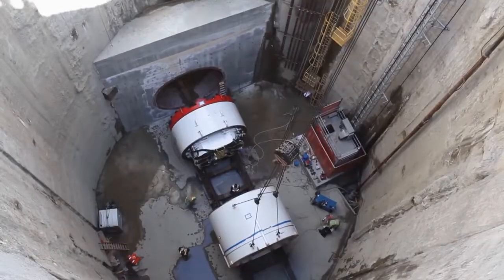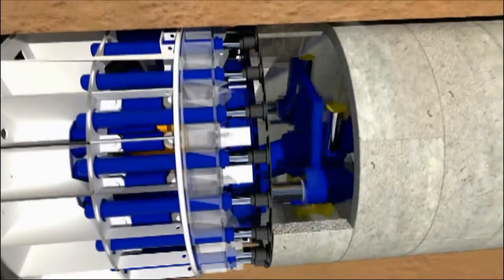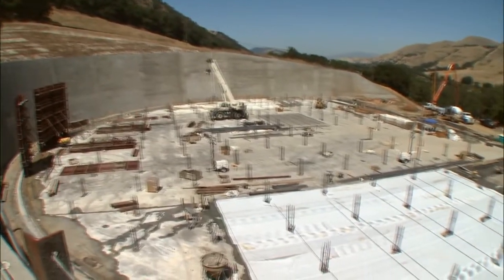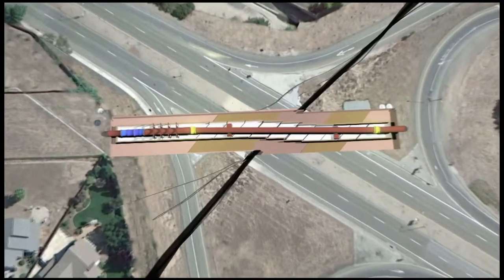This Week: The Hetch Hetchy retrofit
The vast system, that transports drinking water from the Sierra Nevada Mountains to much of the Bay area, is undergoing a major retrofit. KQED's Quest and This Week in Northern California join forces to report on this incredible engineering project.